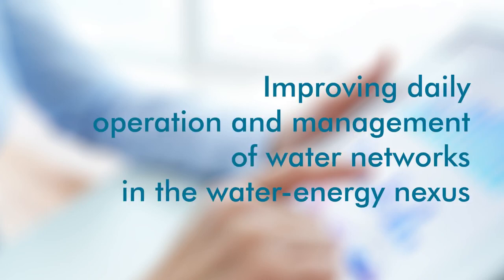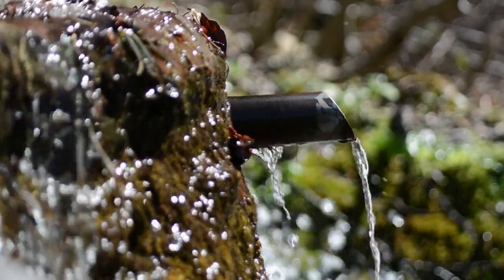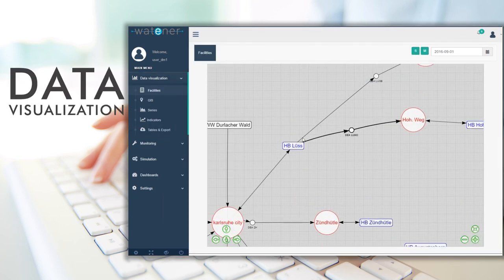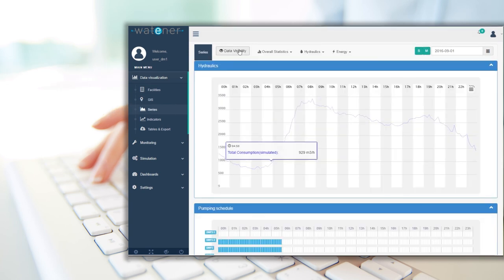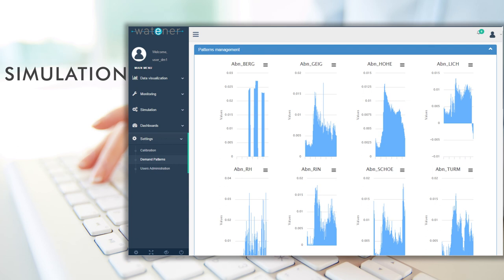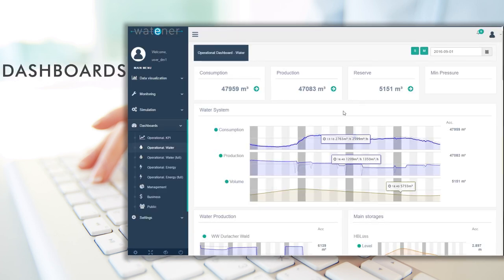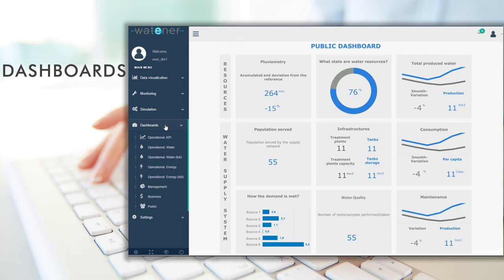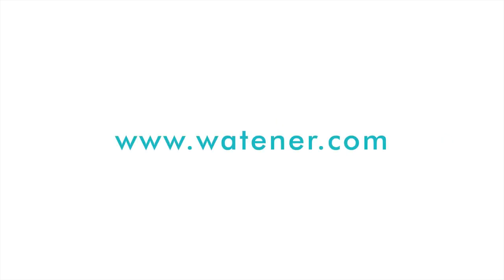Improving daily operation and management of water networks in the water-energy nexus with WatEner.